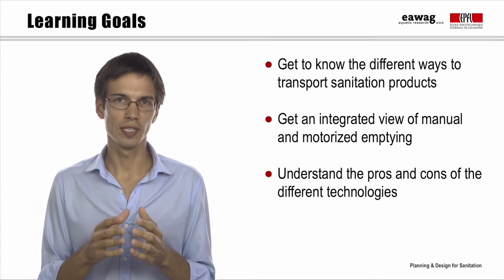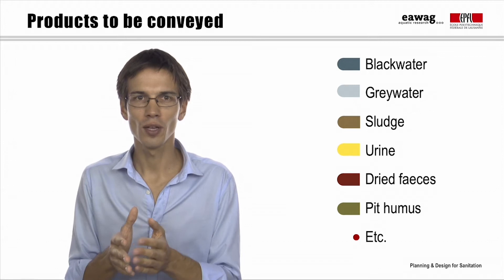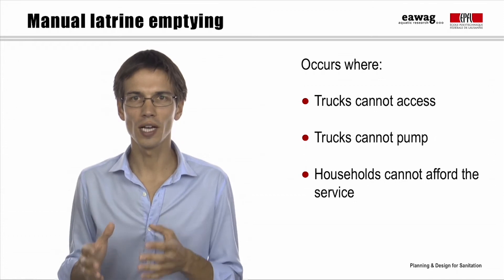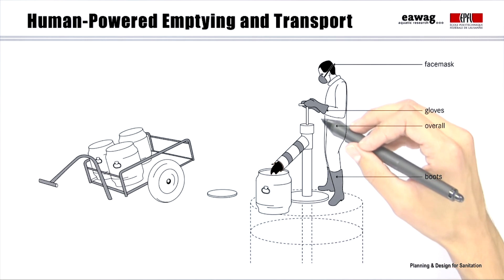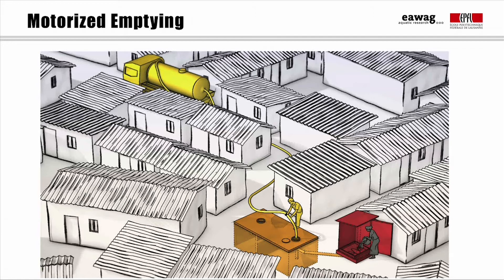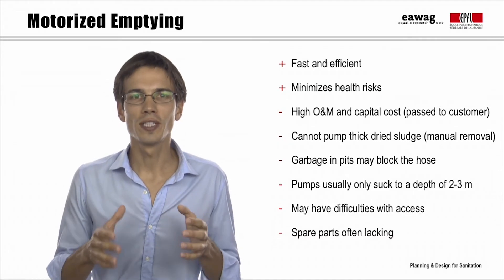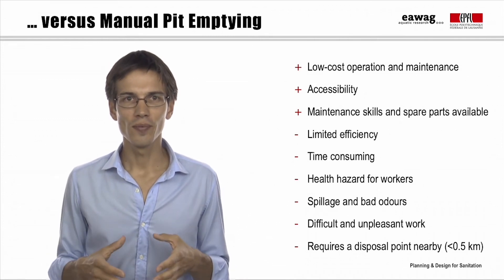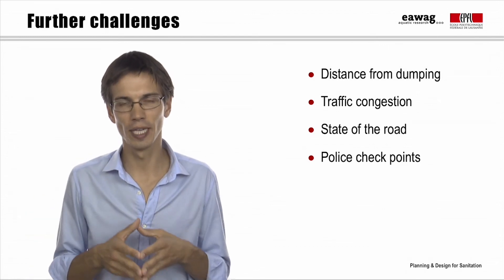3.11 Faecal sludge collection & transport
LEARNING OBJECTIVES:

•  Describe the different alternatives for action when a pit is full

•  Identify the advantages and constraints of mechanical pit emptying

•  Explain how manual emptying services can be improved

This module comes from Eawag-Sandec's MOOC "Planning and Design of Sanitation Systems and Technologies"